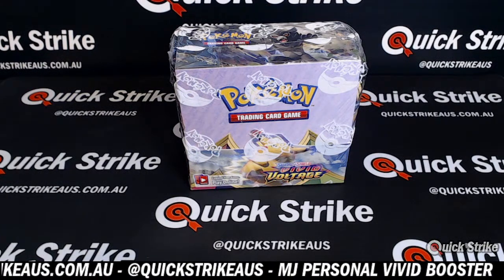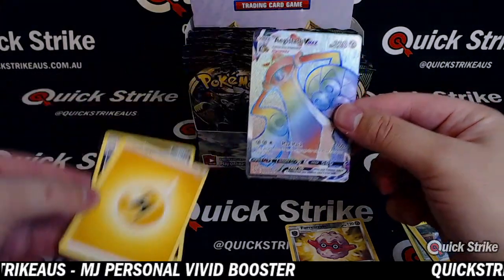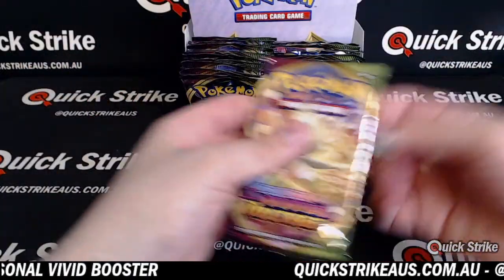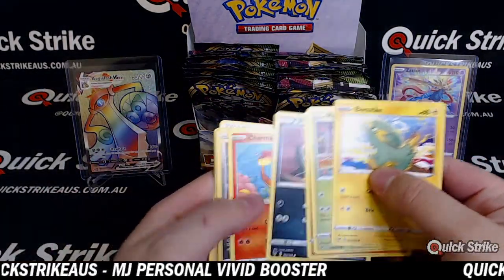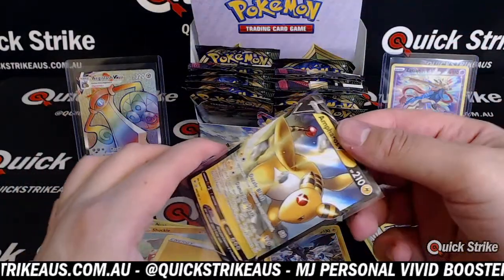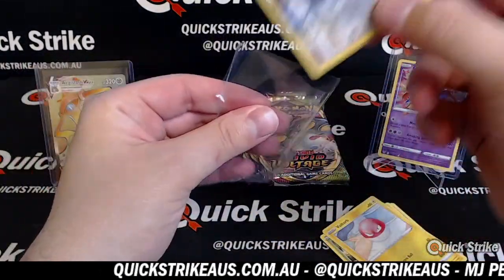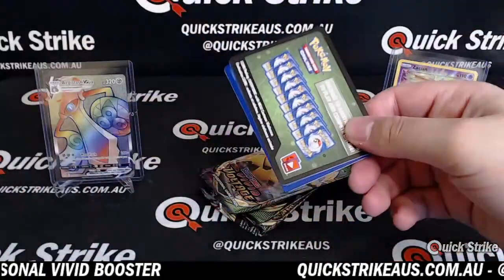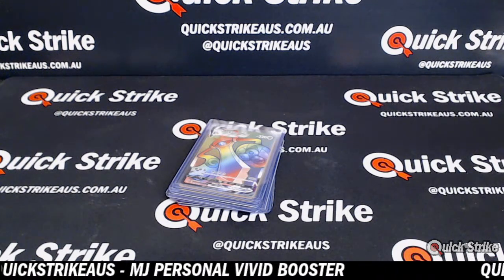MJ PERSONAL VIVID BOOSTER